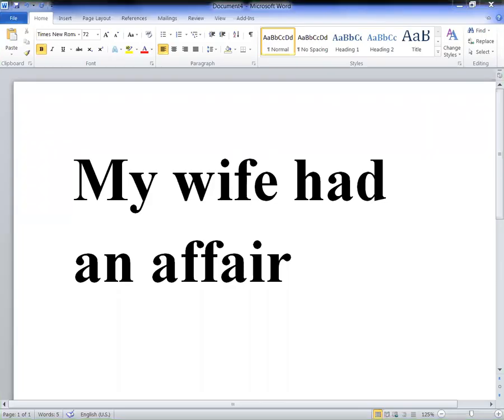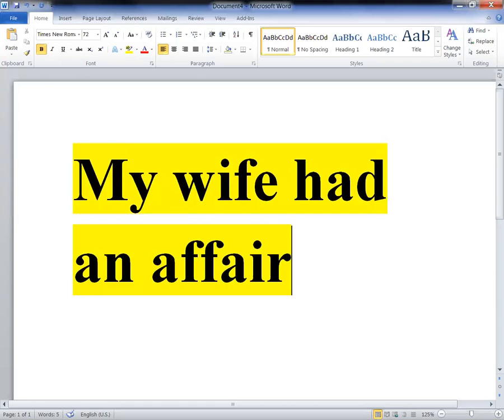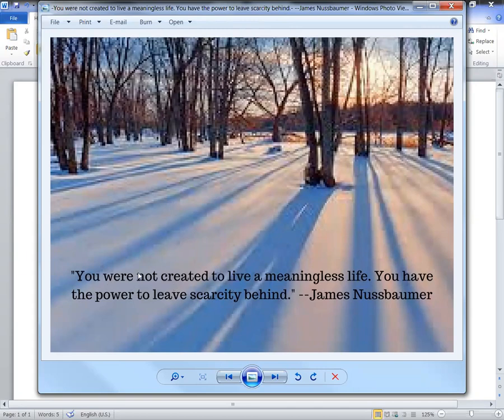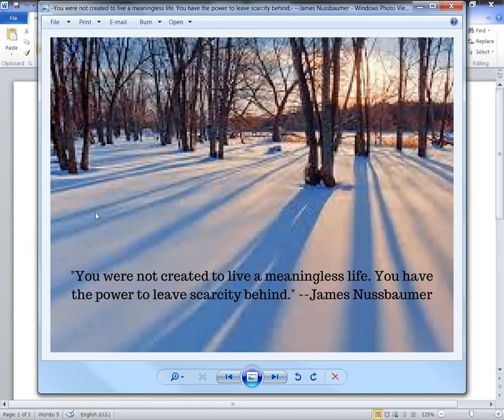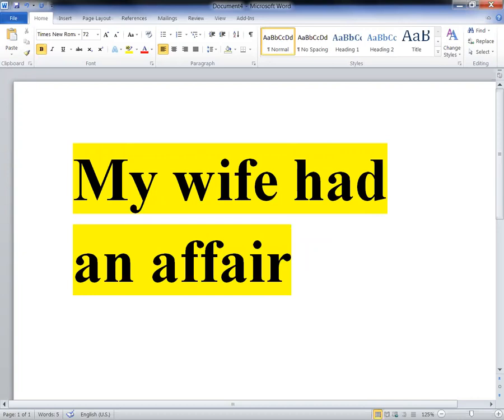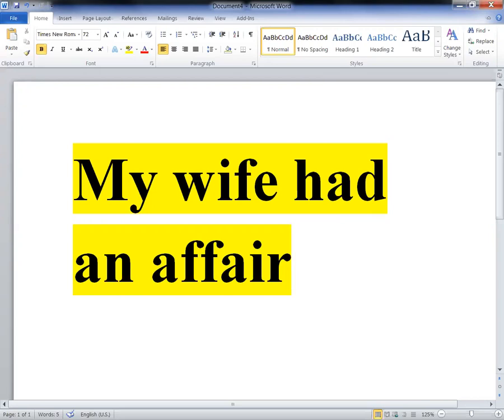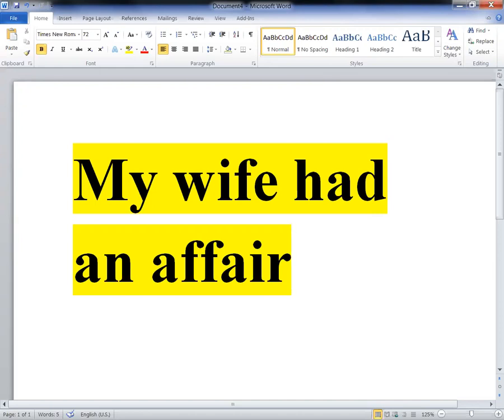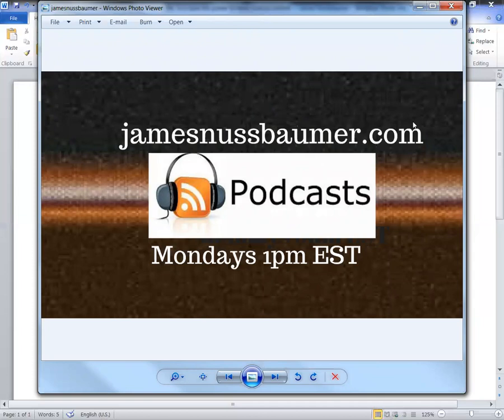When you See Signs your Wife is Having an Affair - How to Heal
Remaining in love is more difficult than falling in love. Perhaps you’re seeing signs she’s seeing someone else.